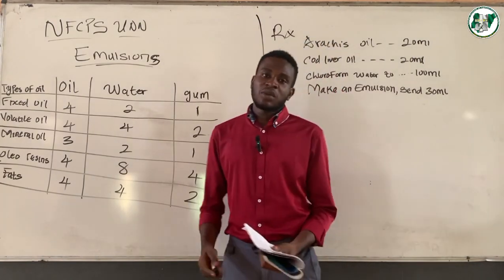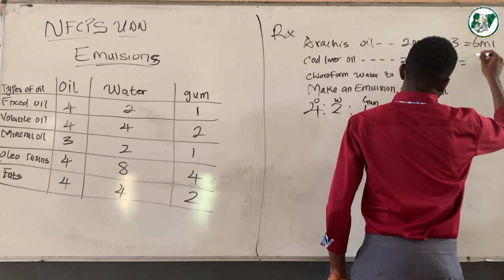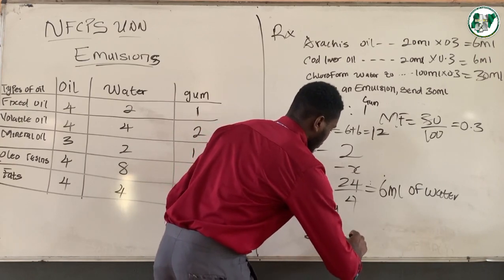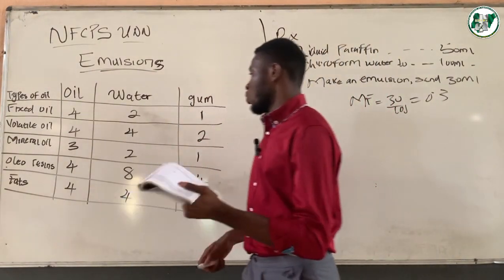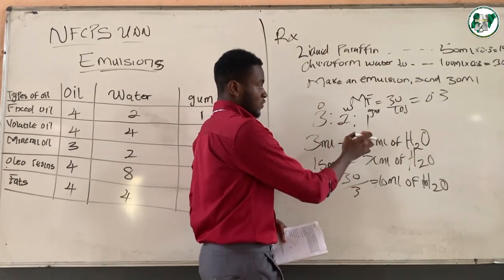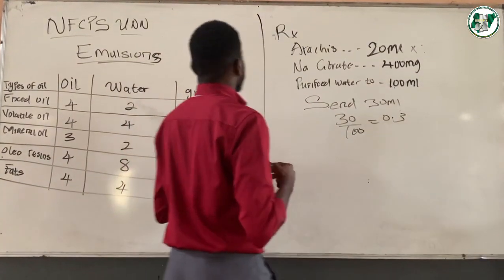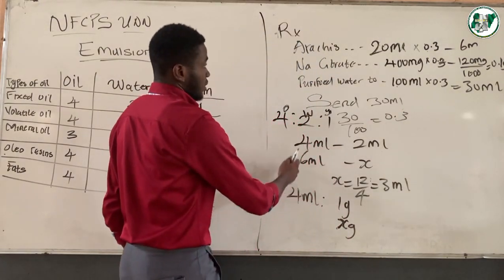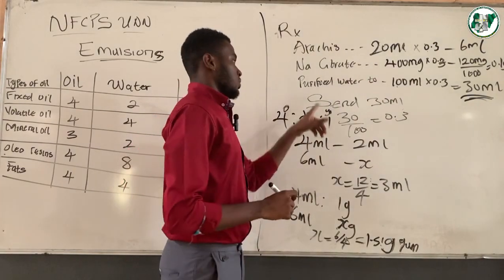Practical Dispensing: Emulsions